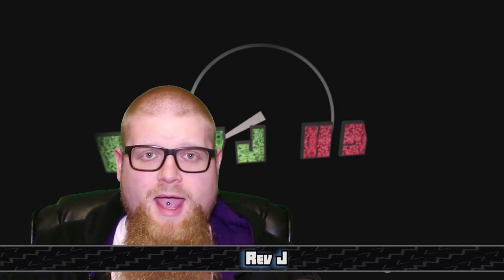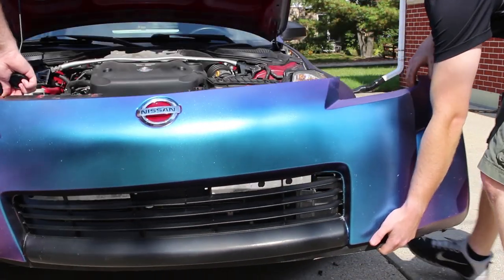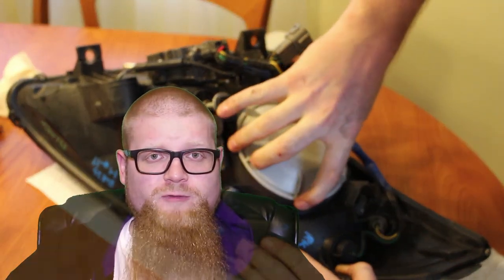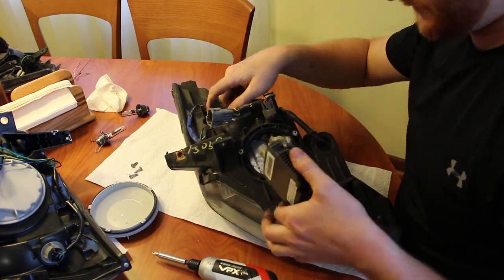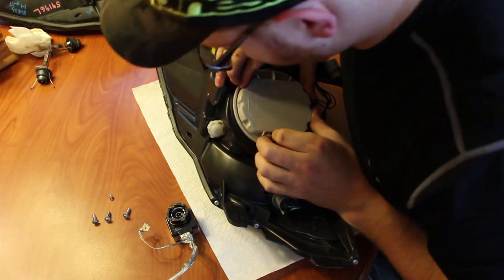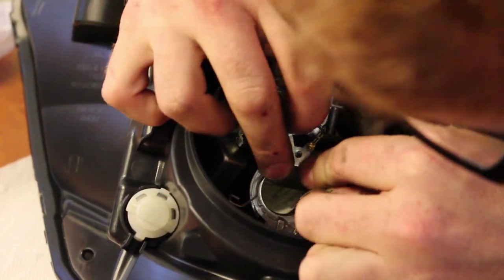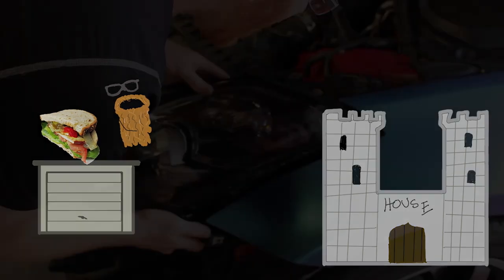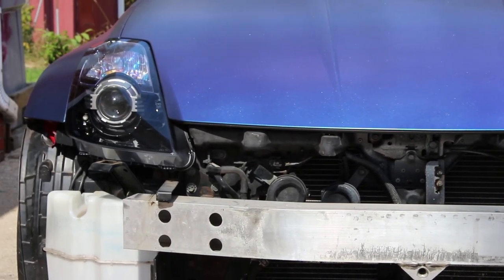350z Depo HID Upgrade - REV J HD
**ALWAYS CHOOSE HD**
Sandwiches' 350z has been the focus of a bunch of our videos, this time we swap his yellowing o.e headlights out for some projectors from Depo.  While not a hard job, Sandwiches wasn't happy with the videos he could find on the subject, and asked me to come by and make one.  We did...and now its here.

Check out of some the other video-projects on his 350z: